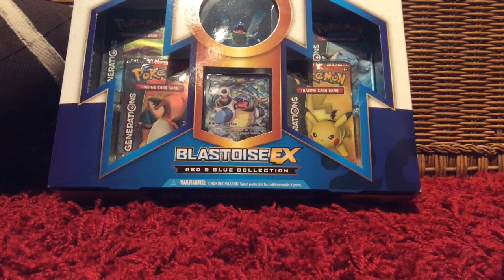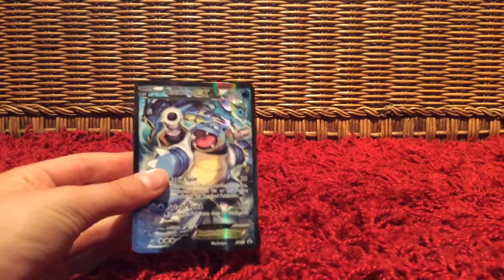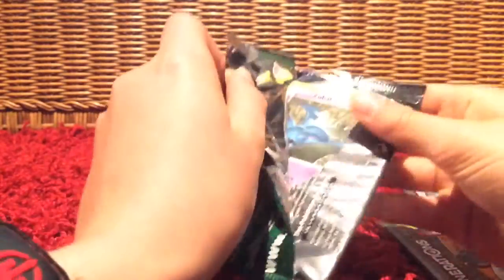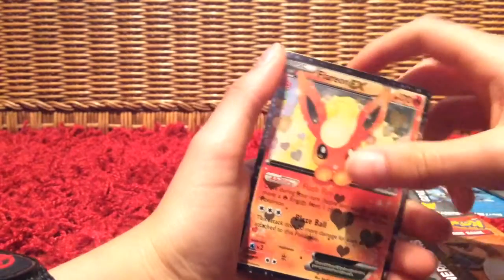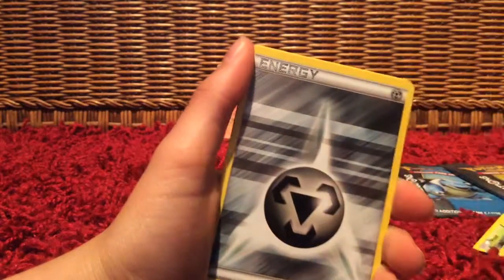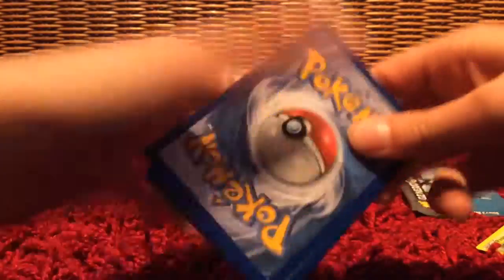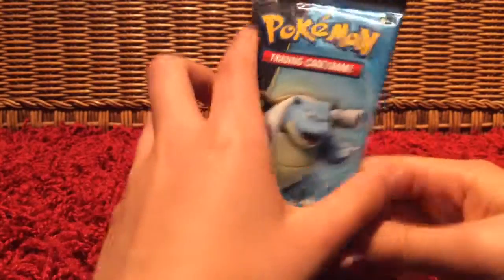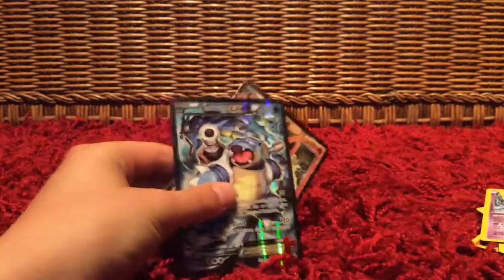Pokemon blastoise red and blue collection box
Hello! In this video I will be opening up the Blastoise red and blue collection box. Hope you enjoy!